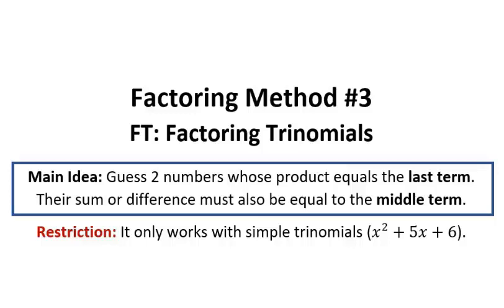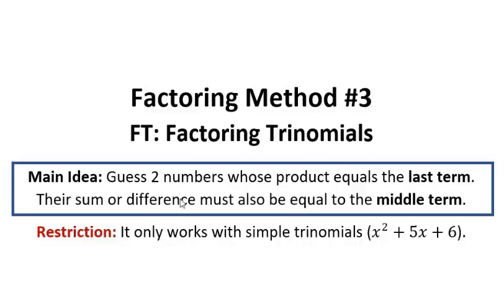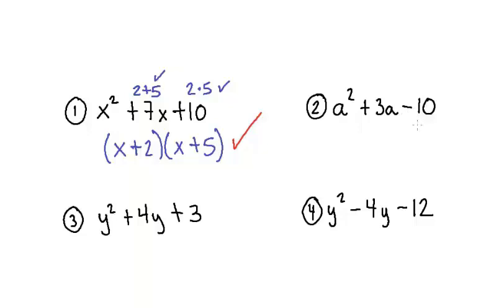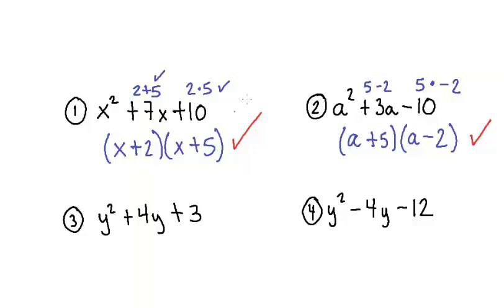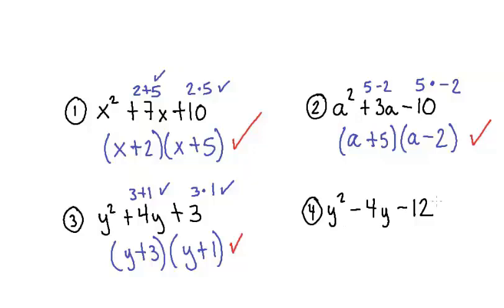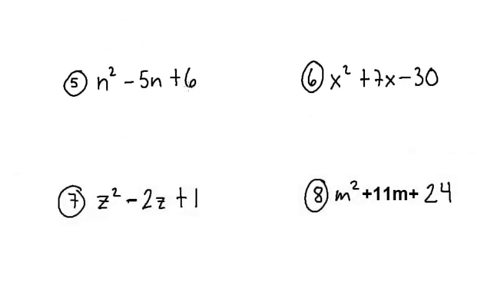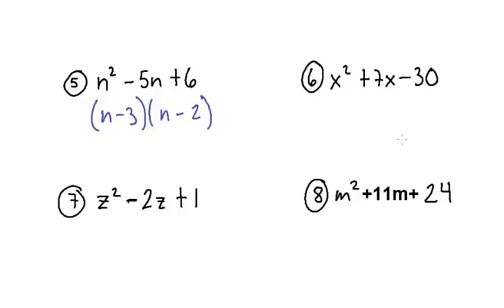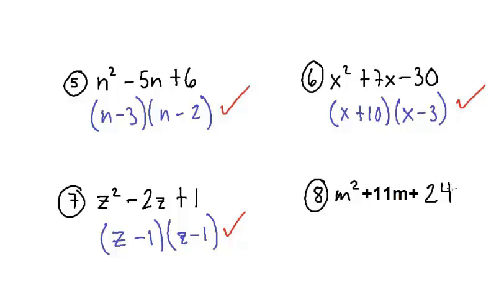Factoring Method: Factoring Trinomials